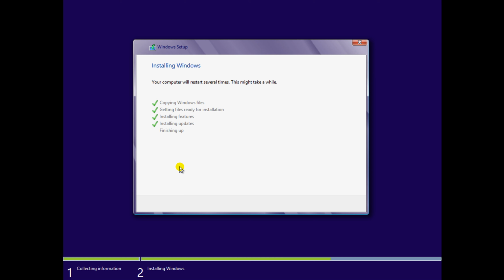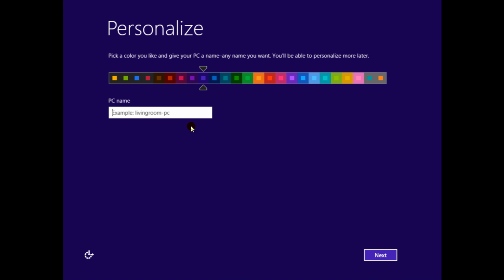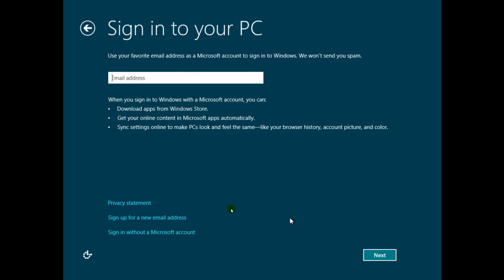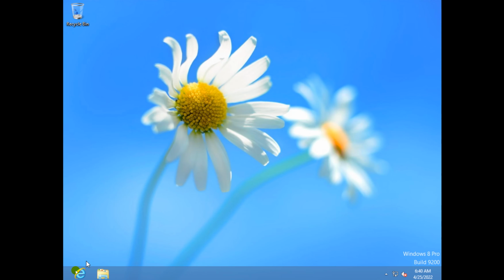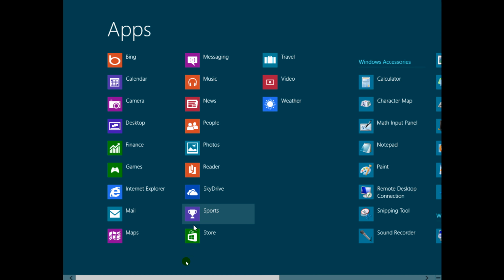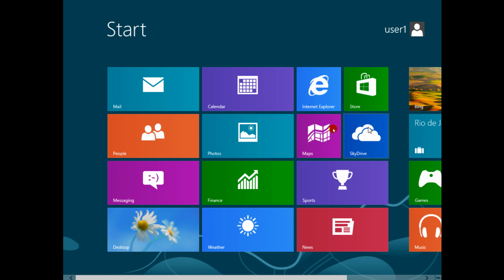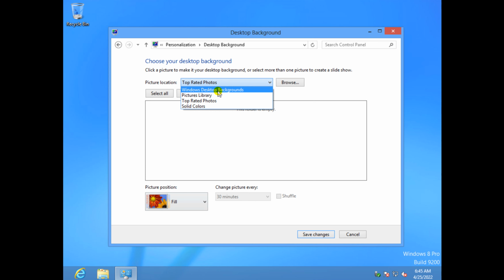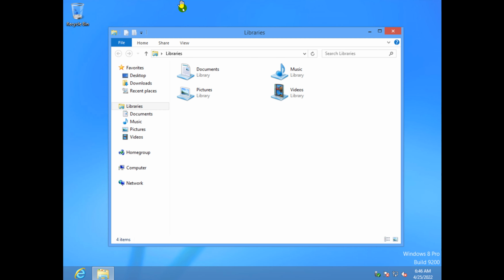Windows 8.0 - The Reason Why It is hidden so well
You normally know about Windows 8.1, right? In this video, I will explain why it was a bad OS and why it is hidden so well. You will see the full installation and usage, and see what it looks like.